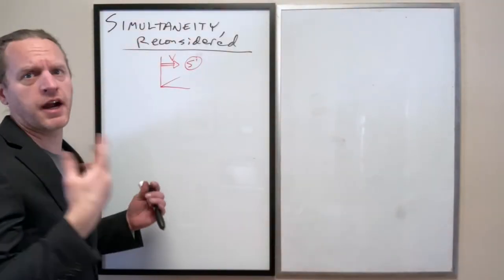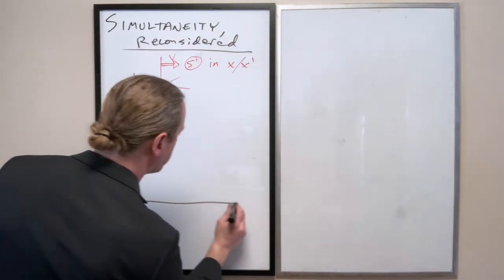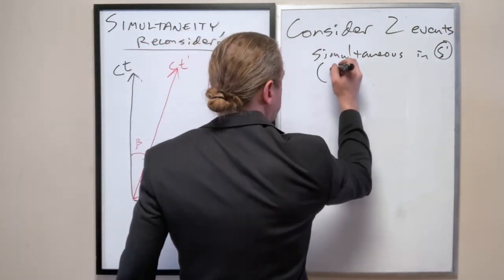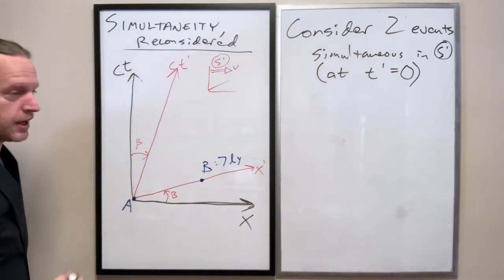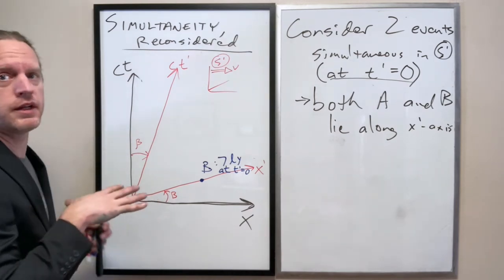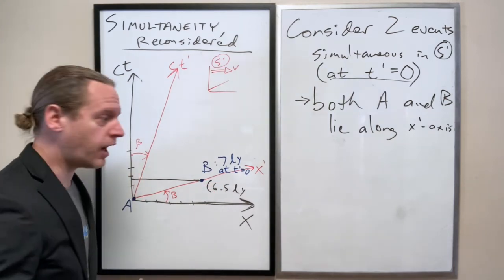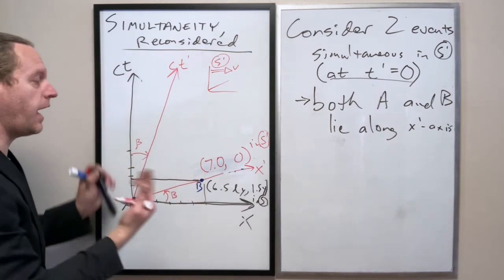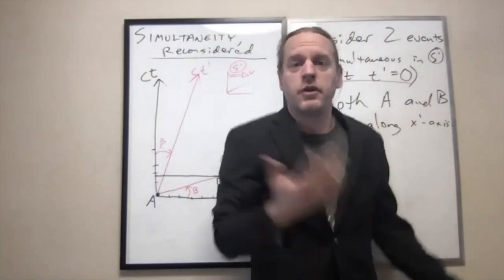SR_Lec5d: Simultaneity Reconsidered